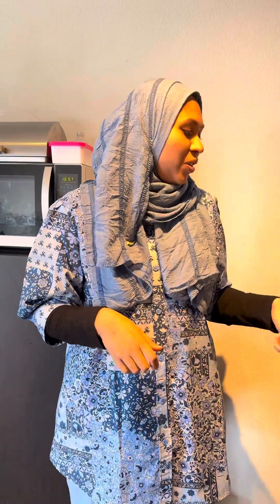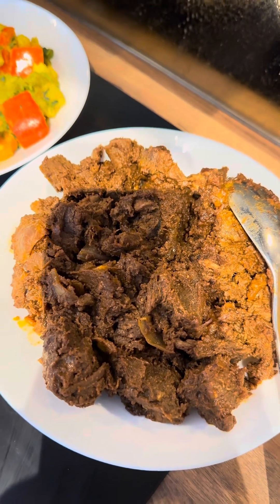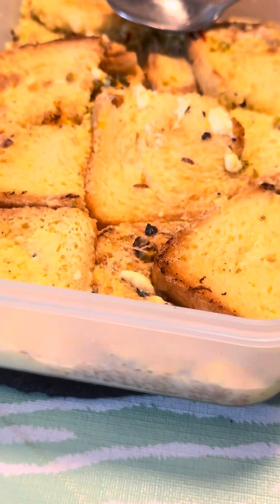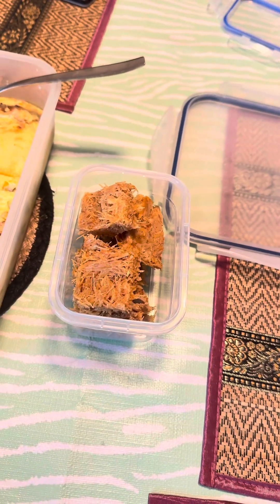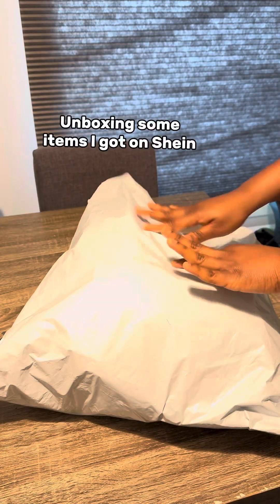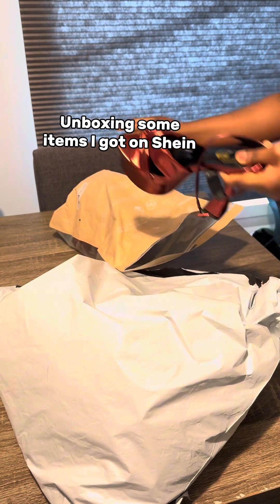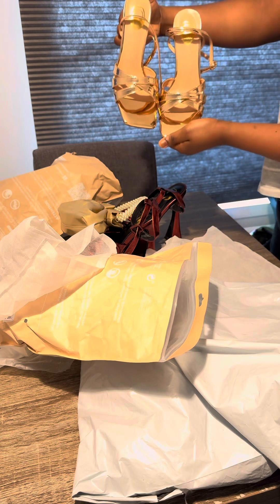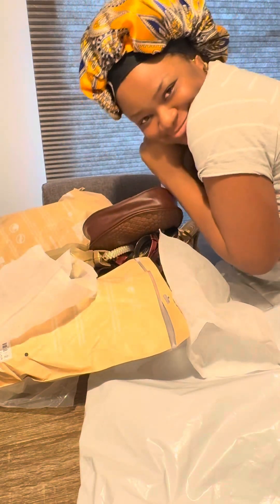Let’s catch up: Visited our Bangalese Friends | Outfits of the Week | Unboxing Bew Shoes and Bags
Been a while, let’s catch up and you can as well follow up on my daily activities on Instagram @opeoluwa_ores

Netherlands Vlog
Netherlands Living